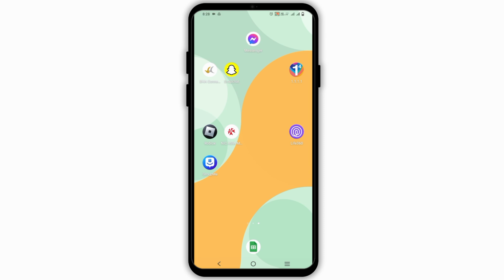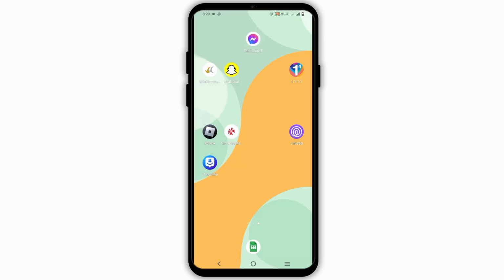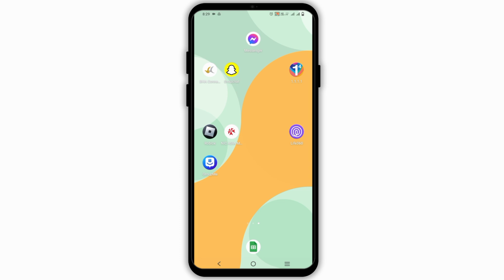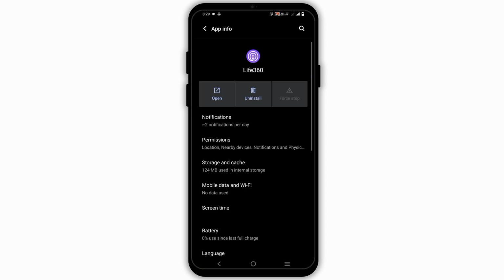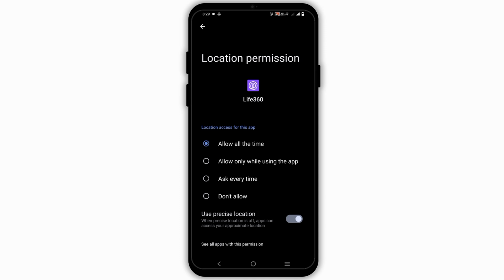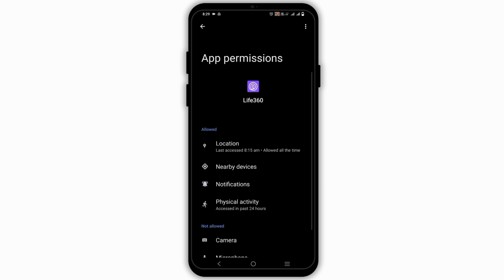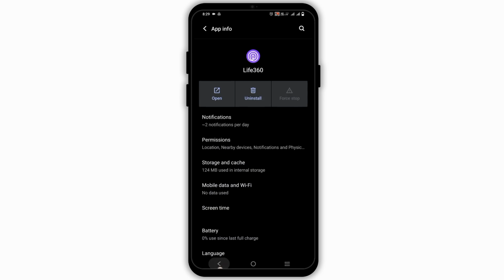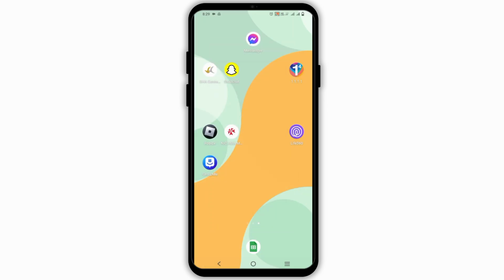How to Fix Location Permissions on Life360 !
Struggling with location permissions on Life360? Follow this comprehensive guide to troubleshoot and resolve issues with location permissions on Life360.

Timestamps:
0:00 - Introduction
0:10 - Fixing Location Permissions on Life360

Key points covered in the video:
- Explanation of why location permissions are crucial for Life360.
- Step-by-step instructions on adjusting location permissions for the Life360 app.
- How to ensure that Life360 has the necessary permissions to access your location.
- Tips on managing app settings and privacy controls for optimal performance.
- Troubleshooting common issues related to location permissions and app functionality.